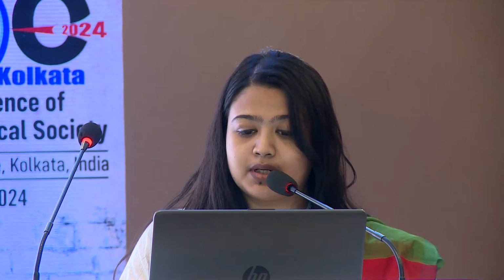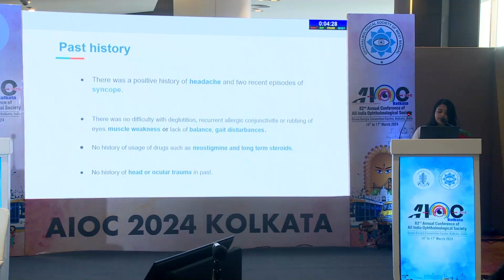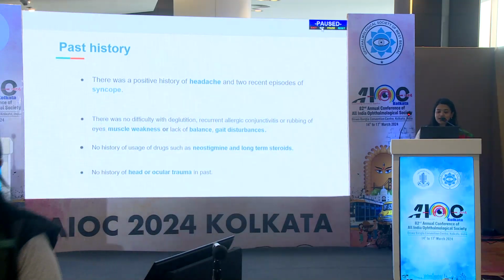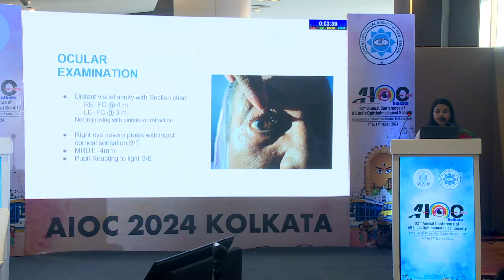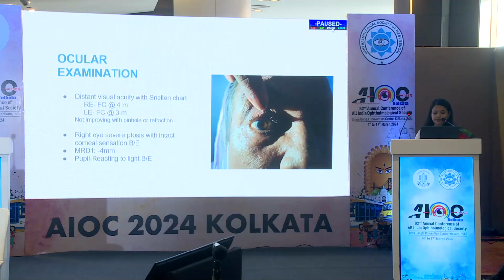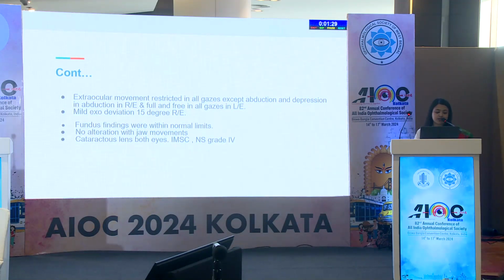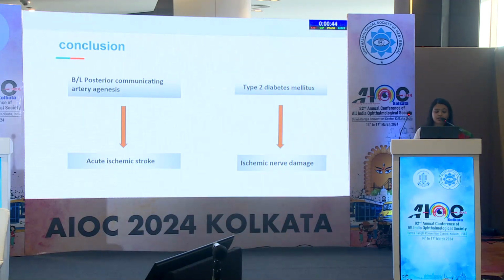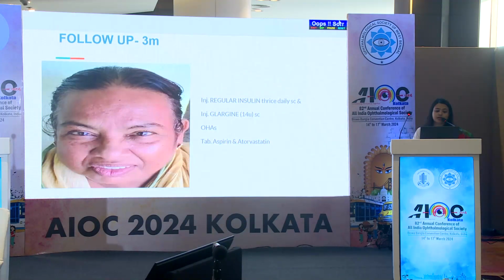AIOC2024 Free Paper Neuro Ophthalmology III FP961 Unveiling the mystery Diabetes, Drooping E